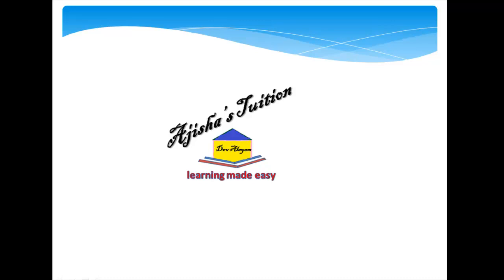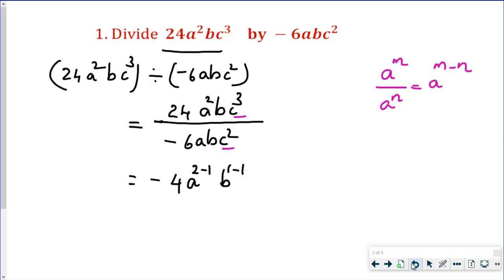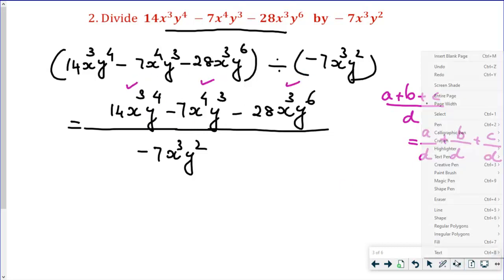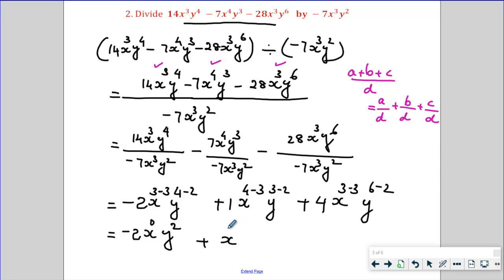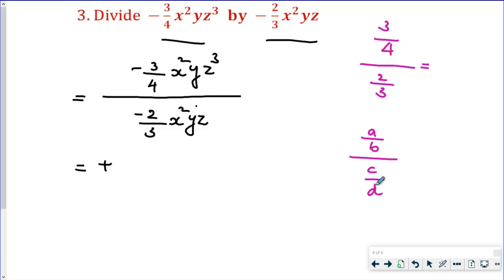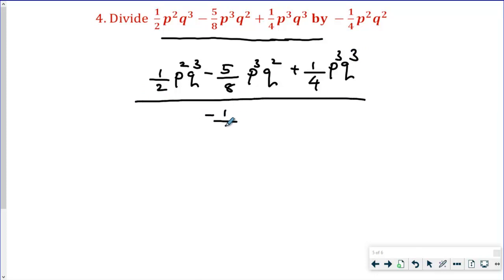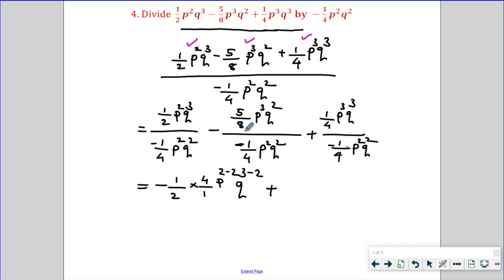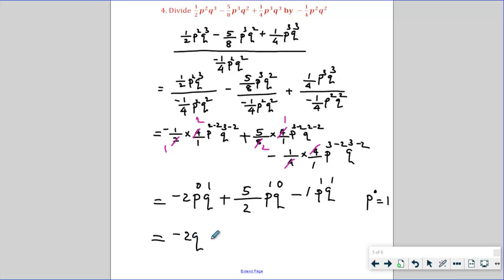Grade VIII : Algebraic Expressions : Division of Polynomials